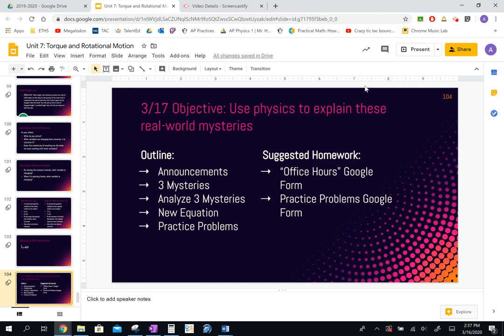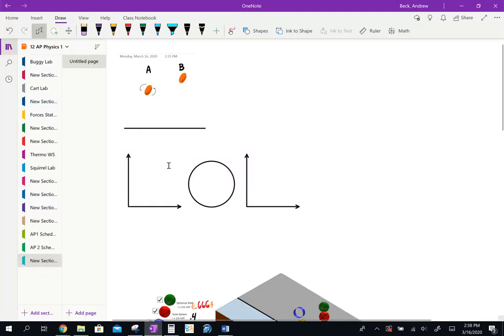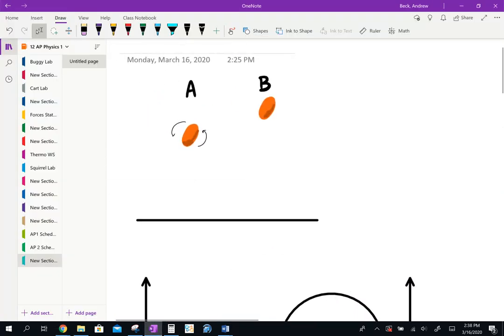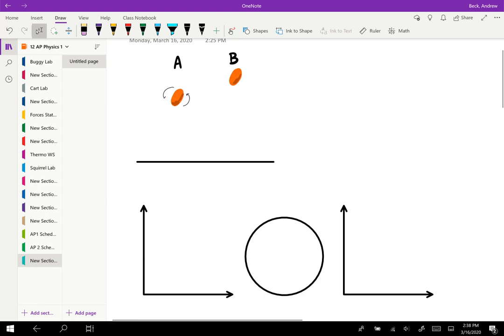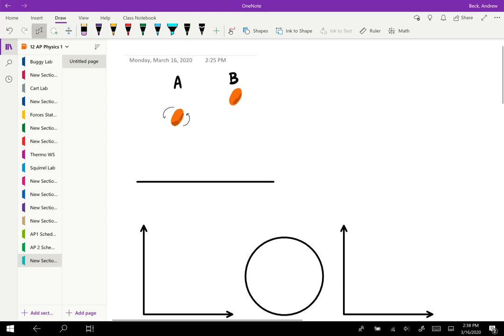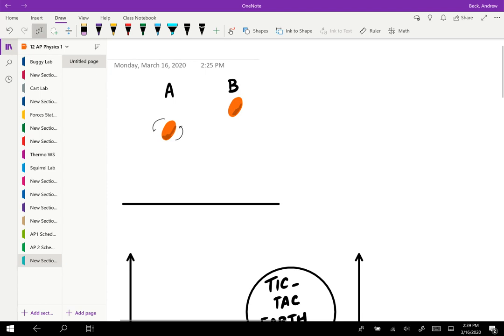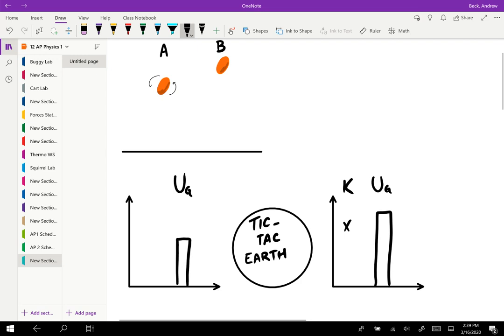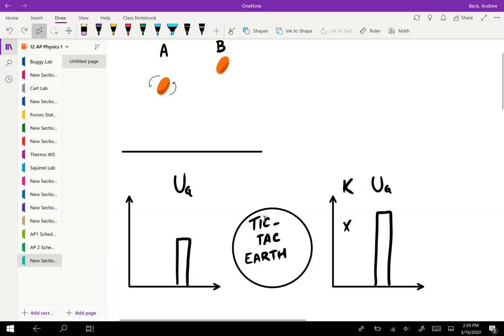Tic Tac Mystery Resolution